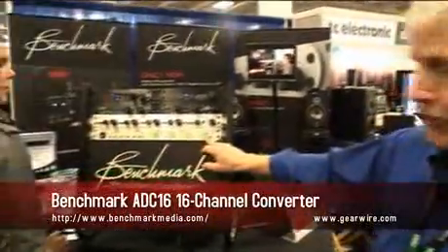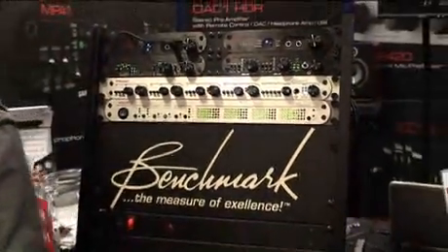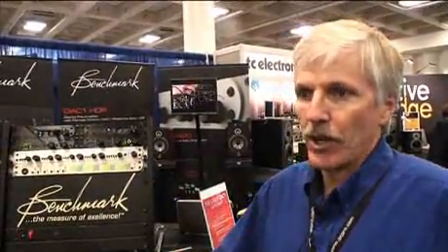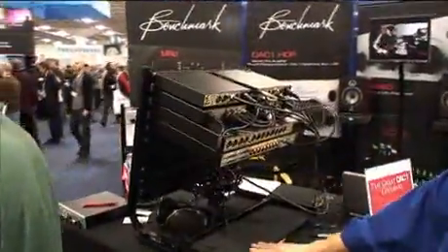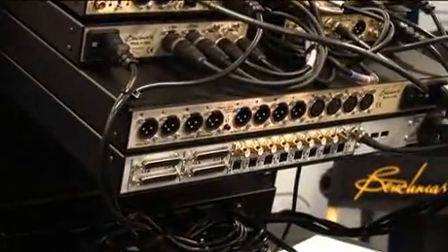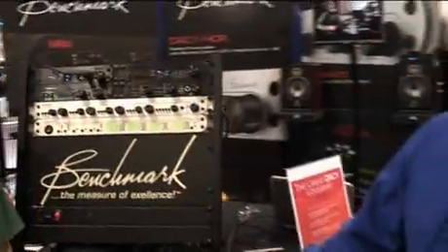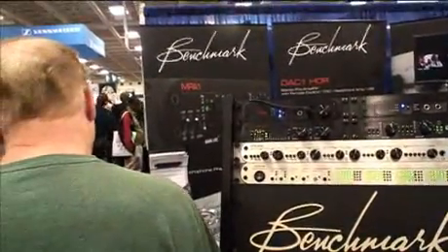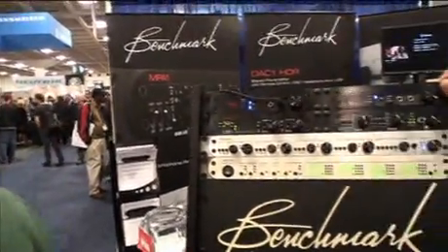Benchmark Media ADC16: Sixteen Channels Of Conversion In 1RU (Video)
It's hard to look at a piece of hardware like the Benchmark ADC16 A-D converter and really know what it's about. I mean, sure, you can get a look at its I/O options and hear about it's main features from someone like John Siau, but perhaps a bit more context is needed to really appreciate this, the centerpiece of the Benchmark booth at the 129th AES Show in San Francisco.

The ADC16 is, in essence, the 2-channel Benchmark ADC1 times eight. Meaning the ADC16 gives you the same celebrated conversion relied upon by—you know, just check out the benchmark Client listing. And when you find out what benchmark is offering the ADC16 at, you'll really understand what the big deal is.